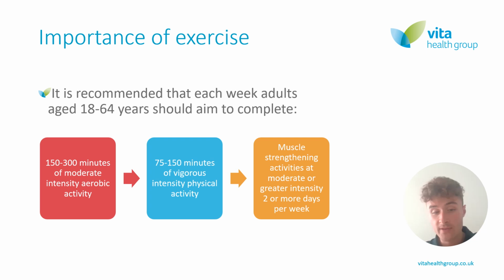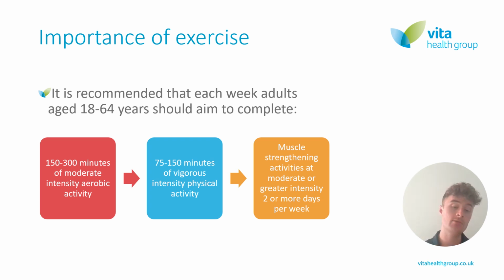Week 2 - Importance of exercise